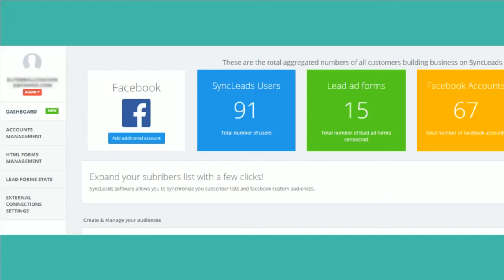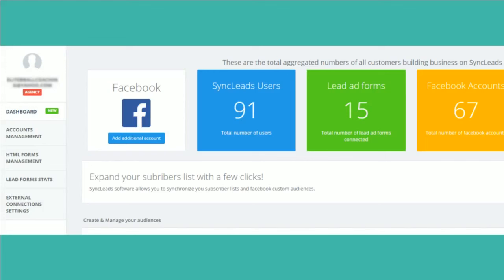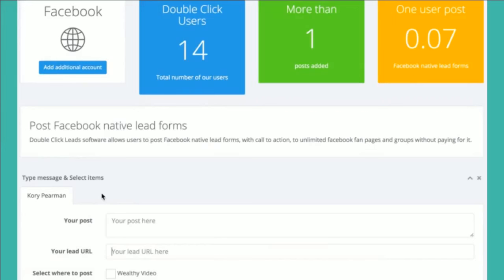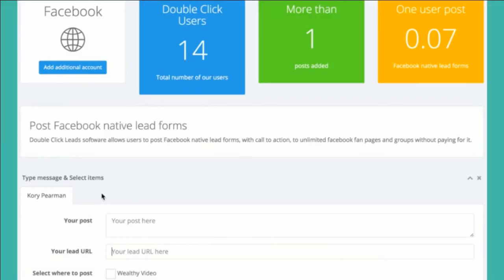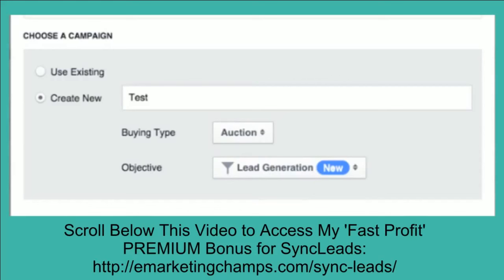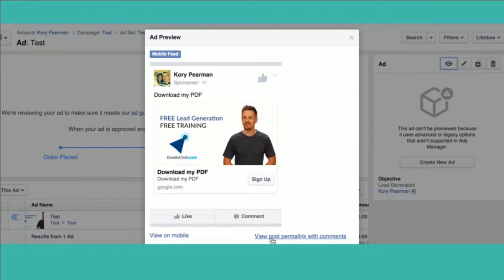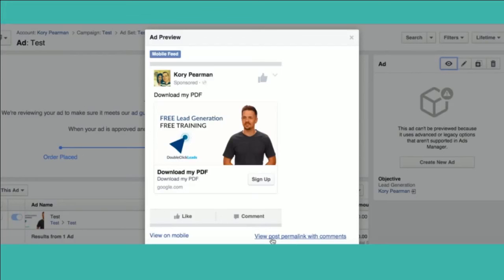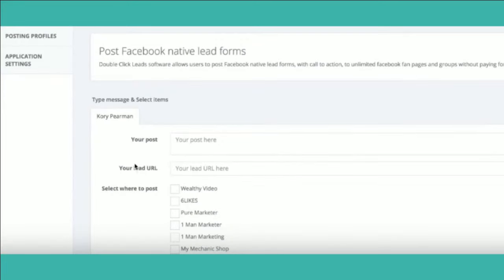Video Agent X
improve your Internet Marketing
straight talk analysis

Video Agent X Review Honest Review  Bonus Strategies - YouTube
Video Agent X Review  Bonus - facebook.com
Video Agent X Review See honest review of Video Agent X, learn how it works discover unique Video Agent X BONUS strategies
Are you sure you want to delete this video and all of its contents? This operation cannot be undone.
Hidden from the view of the public - and even from the President - there is a top secret agent who is trained and ready to serve, deployed only at the careful
Agent X watches are symbols of innovation. Discover the Agent X watch collection on the Official Website.
Video Agent X Review - Get 500K BONUS  BIG OFF
Agent X Official Site
Watch full episodes of Agent X and get the latest breaking news, exclusive videos and pictures, episode recaps and much more at TVGuide.com
To connect with Video Agent X Review  Bonus, sign up for Facebook today.
Agent X TV Show: News, Videos, Full Episodes and More
Agent X - TV.com
Video Agent X allows you to automatically customize your sales videos message dependant on the person watching it, leading to higher attention
Today I'm doing a review of Video Agent X Since this is a video software its only proper that I do primarily a video review. Click the link below to check it out.